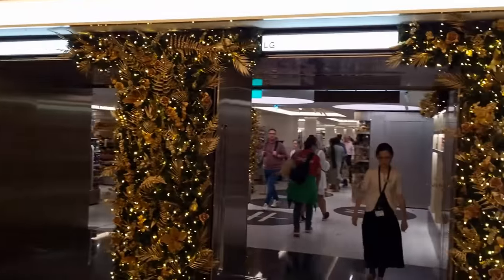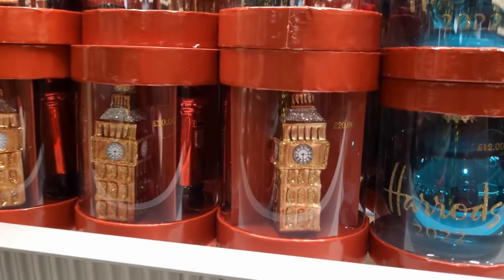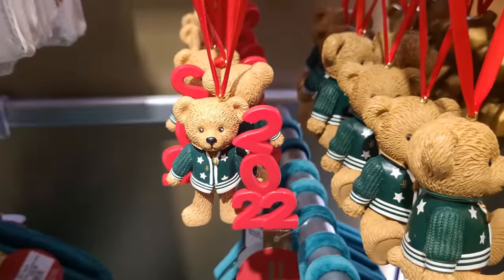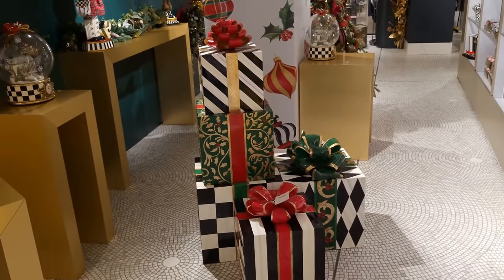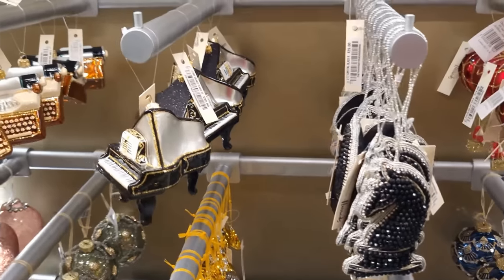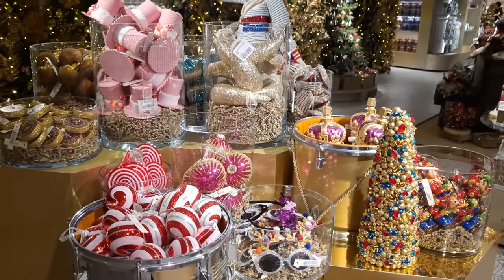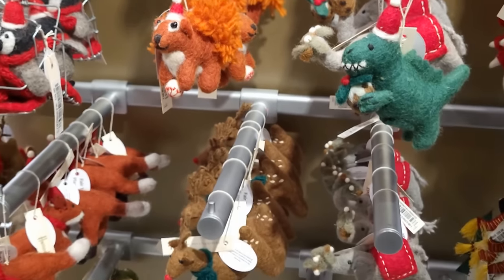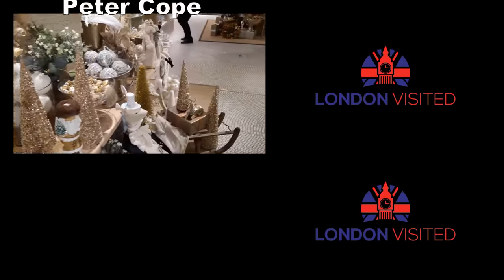HARRODS CHRISTMAS Decorations 2022 - Yes, That's A Kettle On Top....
In this video we start our coverage of Christmas 2022 in London, with Harrods getting us going with their Christmas World and Gift Shop.

Join us and we show you what they have available.

0:00 Welcome to the video
0:02 Harrods Christmas 2022, Gift Shop
5:15 Harrods 2022 Christmas Bear - Louie
5:25 Christmas Gift Shop
6:53 Collection of Harrods Teddy Bears
7:23 Christmas World
7:54 Mackenzie Childs Decoration Collection
10:53 Bon Voyage Decoration Collection
17:09 Fanciful Fable Decoration Collection
18:17 Regency Regalia Decoration Collection